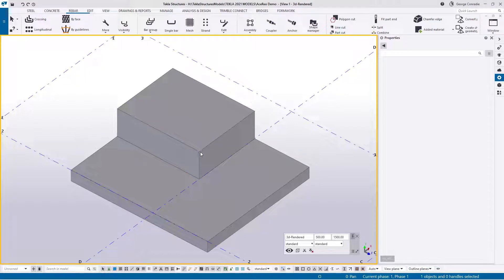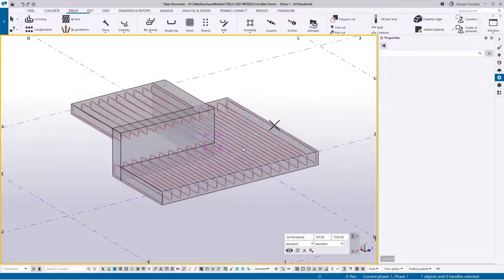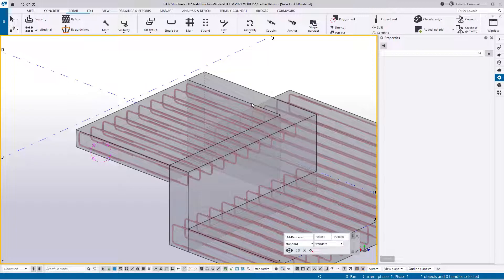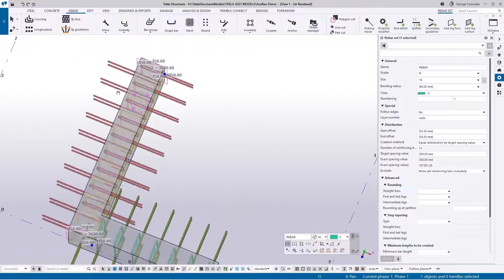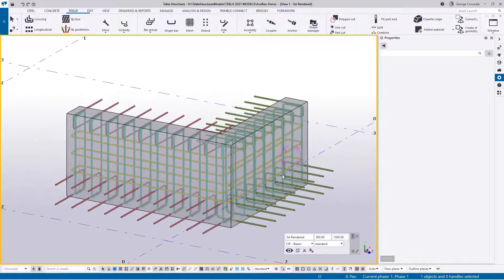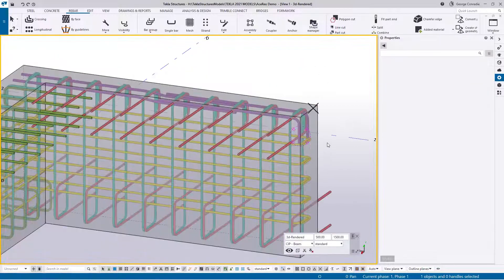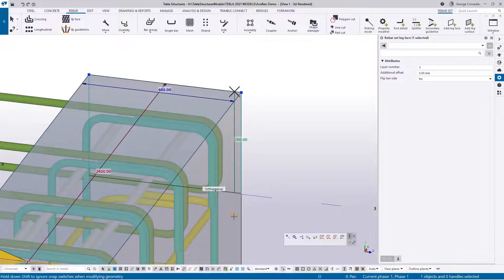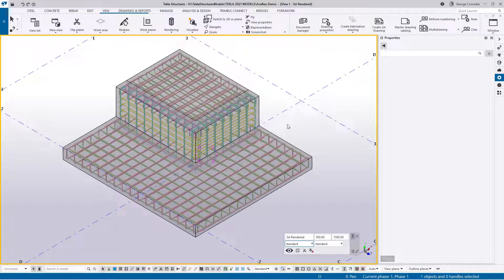Tekla Structures - Chapter 6, Video 3 - Slabs with Downstand Beams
Reinforcement detailing of downstand beams linking with slabs by using rebar set.